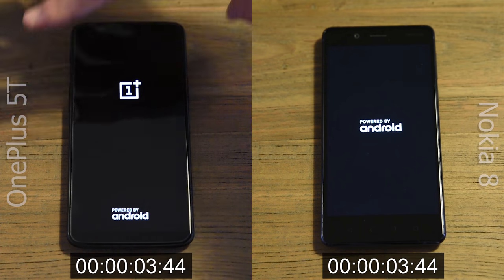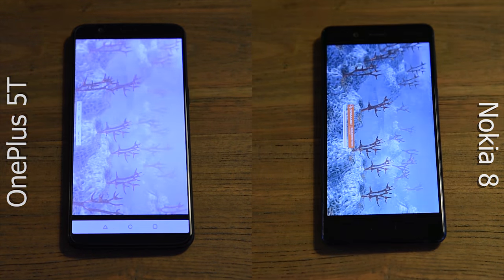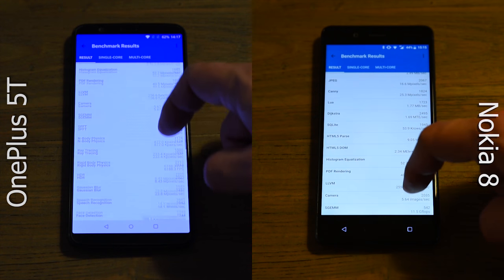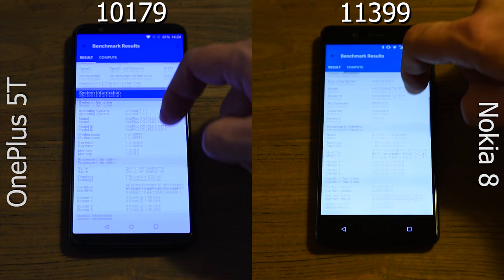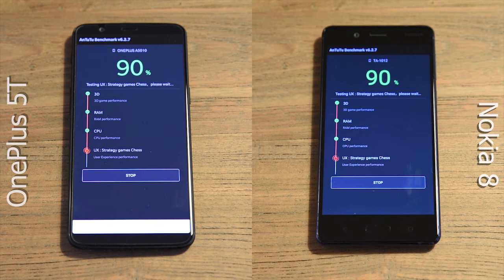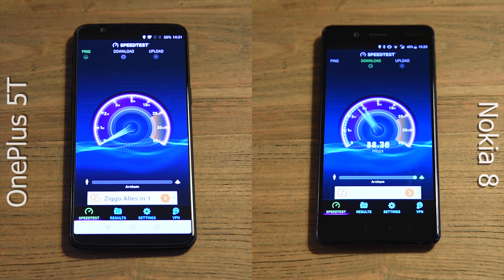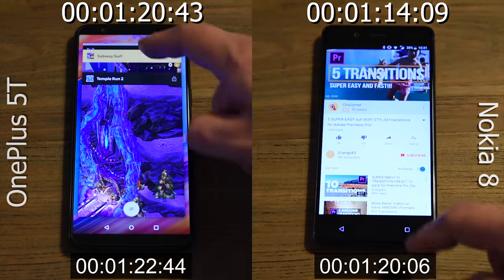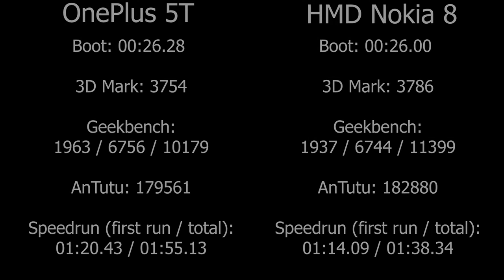OnePlus 5T (8GB) vs HMD Nokia 8 (6GB) speed test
A quick comparison between the OnePlus 5T (8GB RAM, 128GB storage, Snapdragon 835) and HMD's Nokia 8 (6GB RAM, 128GB storage, Snapdragon 835). Somewhat surprising results!

The OnePlus 5T is running Android Nougat.
The HMD Nokia 8 is running Android Oreo.